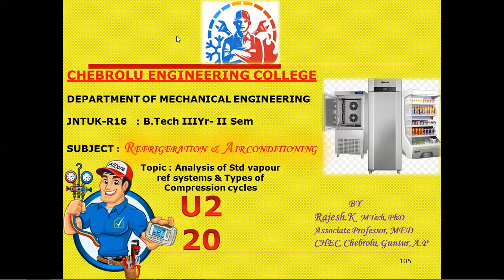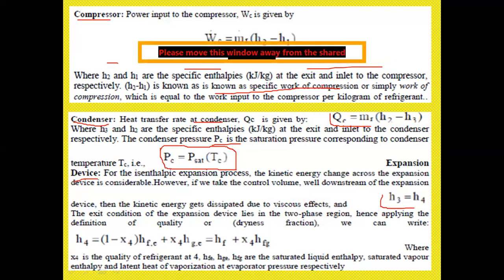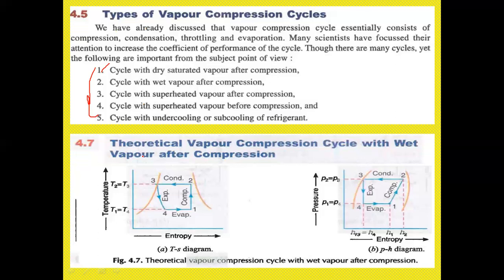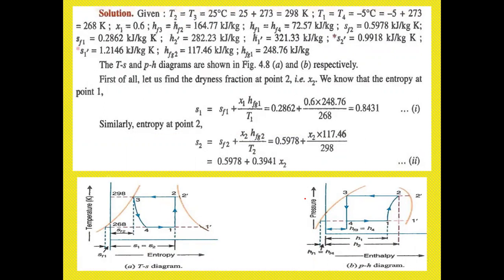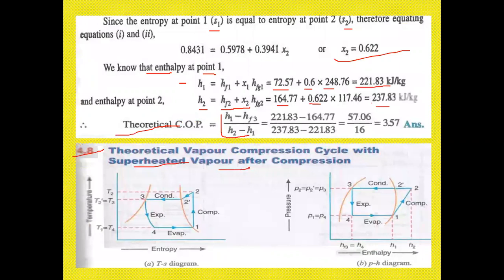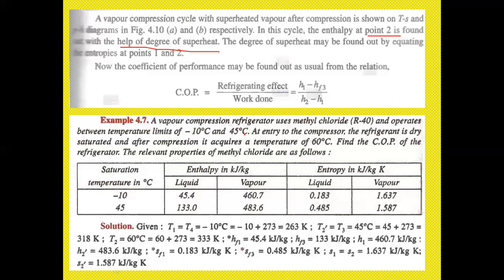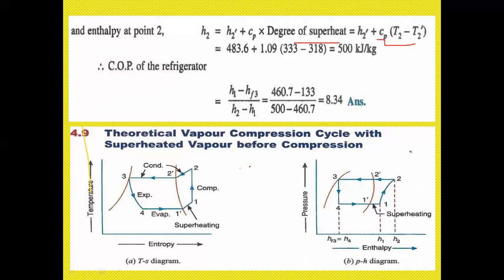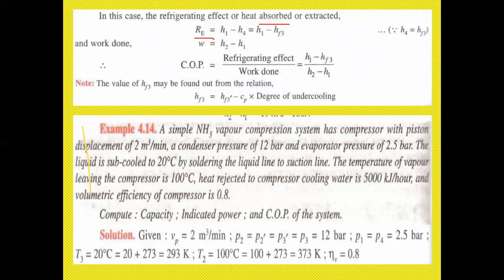JNTUK R16 III MECH SEM2 RAC U2 Le20 Analysis of Std vapour cycles, Types of cycles